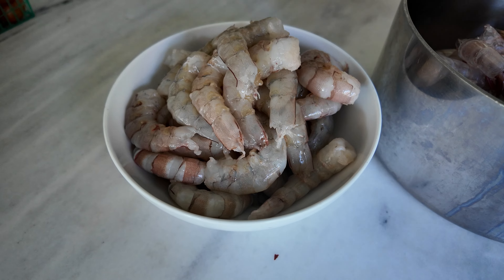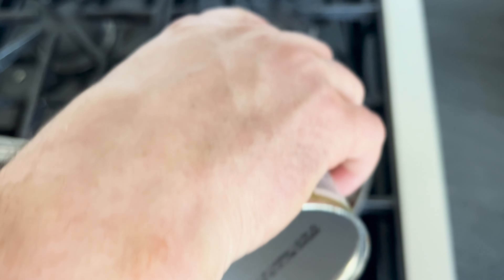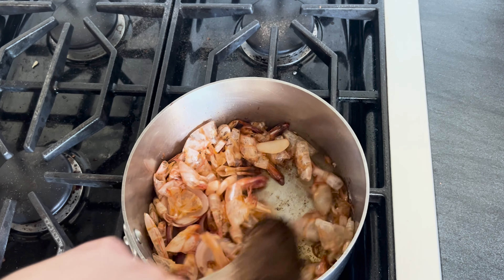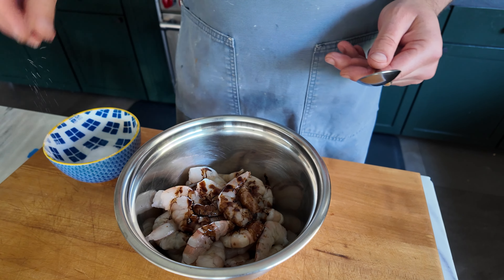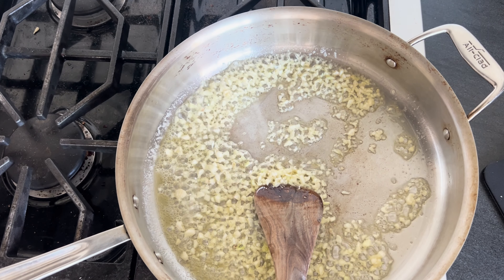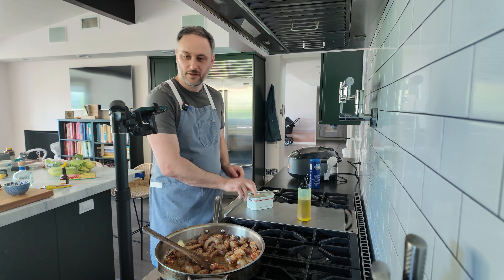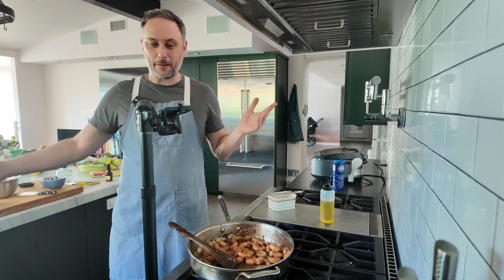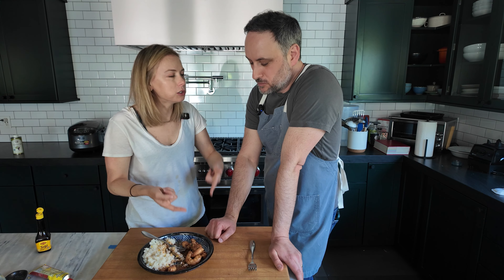Camarones Borrachos (Drunken Shrimp!)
Camarones Borrachos

Long grain white rice
chicken stock
corn kernels
2 lbs. shrimp, tails and shells removed
1/4 cup oil
tequila
jugo maggi
2 tablespoons butter
2 tablespoons olive oil
1 head of garlic, finely chopped
3 chiles de arbol, finely chopped
1 tablespoon tomato paste
2 scallions, finely chopped
a squeeze of lime

Cook the rice in chicken stock and corn kernels (follow the instructions on your rice, substituting the chicken stock for water)

Place a pan over medium-high heat. Add the oil and sautée the shrimp shells until they are opaque and dark pink or red. Deglaze the pan with a splash of tequila, then transfer them to a blender and blend. Strain through a fine mesh strainer (or cheesecloth) and discard the shells.

Season the shrimp with a few splashes of jugo maggi. Heat a skillet over medium heat and add the butter and olive oil. Once the butter is melted, add the garlic and sautée until just starting to brown at the edges. Add the arbols and allow them to toast for about 30 seconds. Add the tomato paste and allow it to fry. Stir it together and then add then shrimp. Once they are just starting to take on some color, add a big splash of tequila. Once the shrimp are just about cooked, add some of the shrimp oil and scallions. Once the shrimp is fully cooked, turn off the heat and add a squeeze of lime. Season to taste with salt and serve with cooked rice.